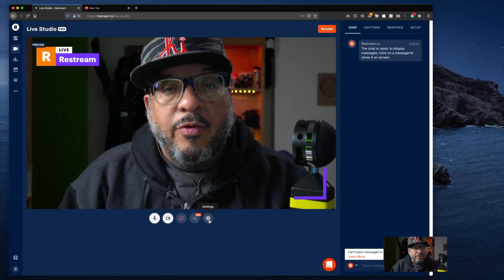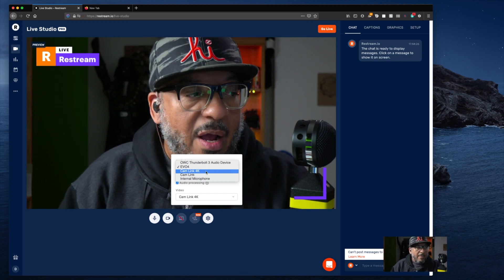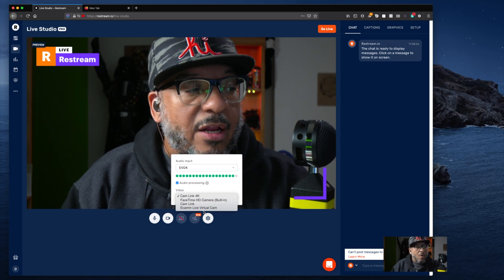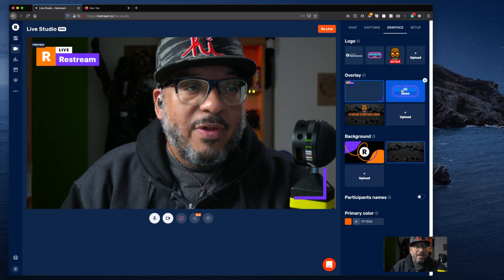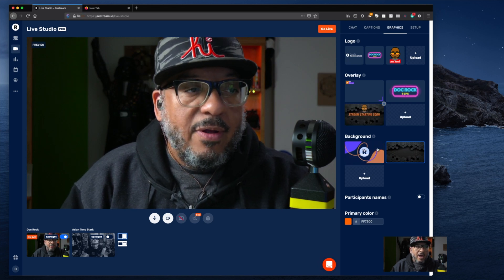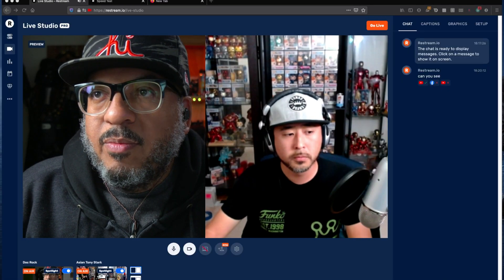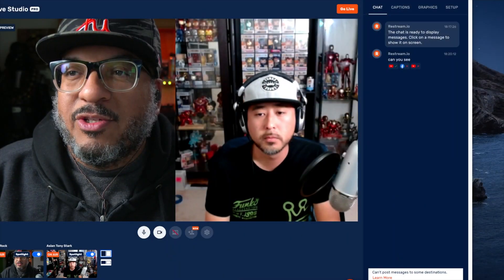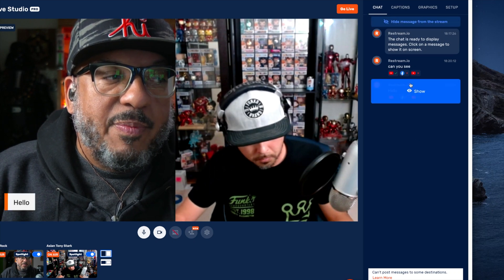How to host a live stream with guests | Easy Steps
How to host a live stream with guests in a few Easy Steps. Restream is an amazing service that allows you to send your Live-streams to up to 30 different destinations with one single stream ￼from Restream.io or your favorite live streaming apps. Ecamm Live, OBS, Streamlabs OBS, vMix, Beelive and any app that uses standard stream key will work with Restream.

I will show you how to setup multi-stream with Restream, Create custom overlays and invite a guest with Restream.

My Buddy Ryan “DJ Edit” Matsumoto will join me.